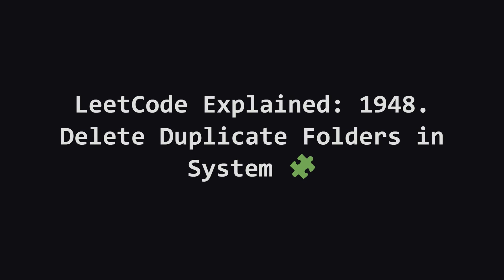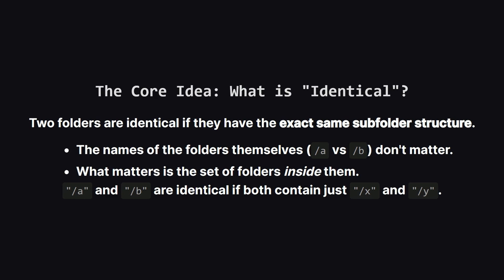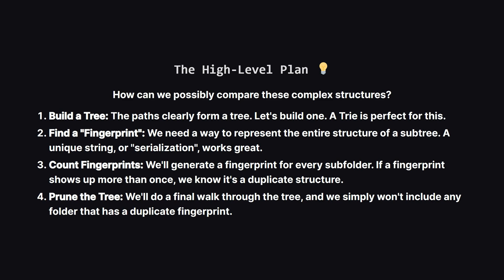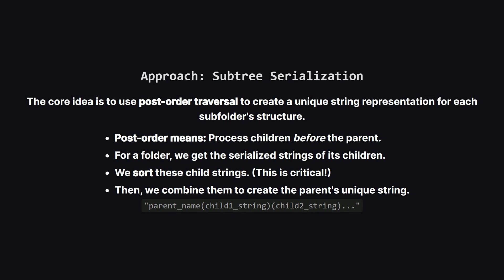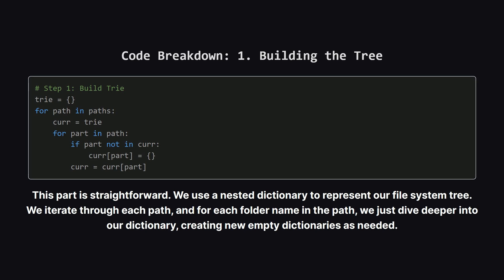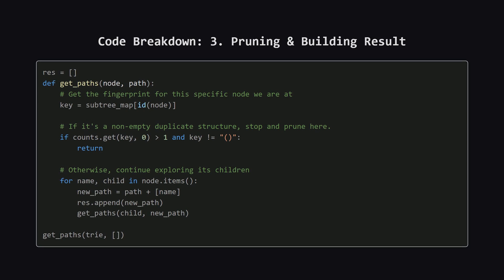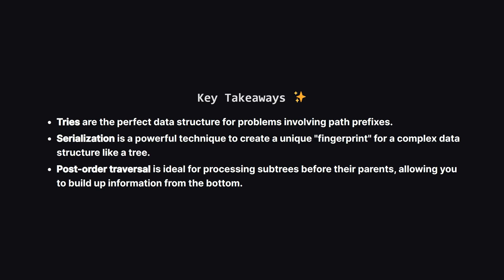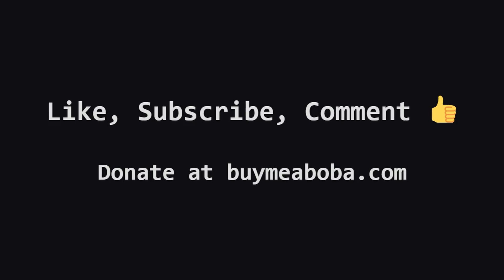1948. Delete Duplicate Folders in System | Leetcode Daily - Python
In this detailed LeetCode tutorial, we're breaking down problem 1948, "Delete Duplicate Folders in System". This problem combines Tries, tree traversal, and string manipulation in a unique way. We'll start by building a Trie from the input file paths. The core of our solution lies in a clever technique called subtree serialization, where we use a post-order DFS traversal to generate a unique string "fingerprint" for each folder's structure. By counting these fingerprints, we can easily identify and mark duplicate structures for deletion. Finally, we'll walk through the code to prune the Trie and construct the final result. This is a must-watch for anyone looking to master complex tree algorithms.